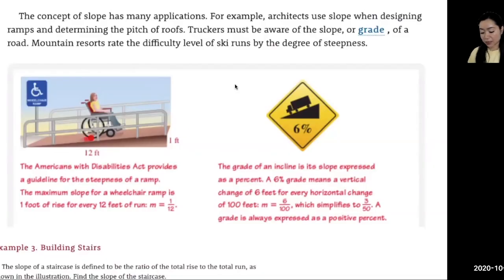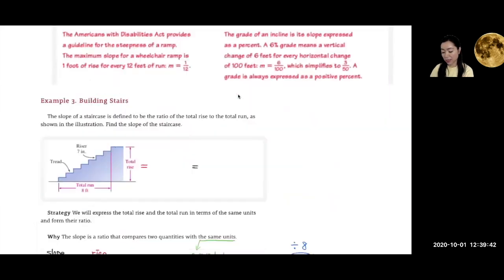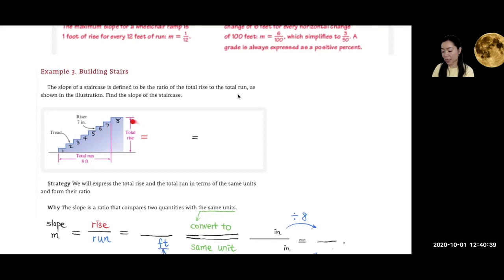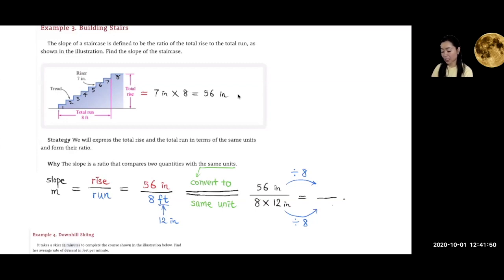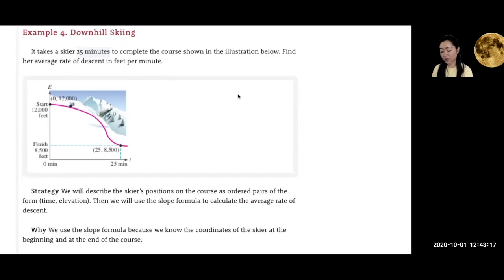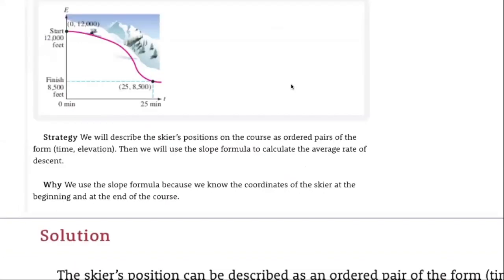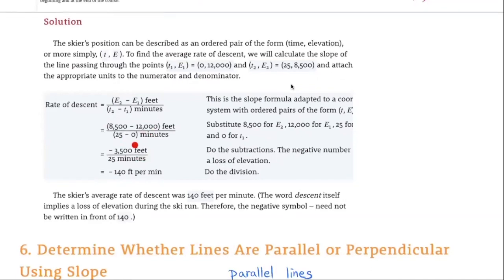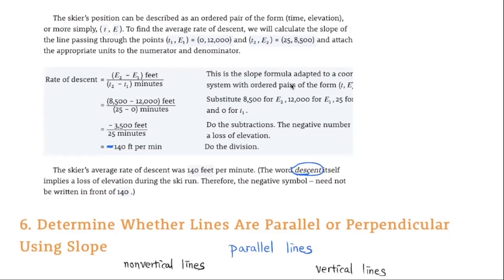math 60 lesson 7 slope video 2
This video is about math 60 lesson 7 slope video 2